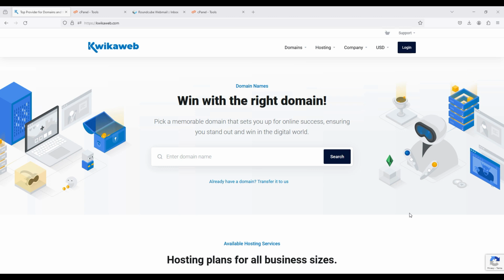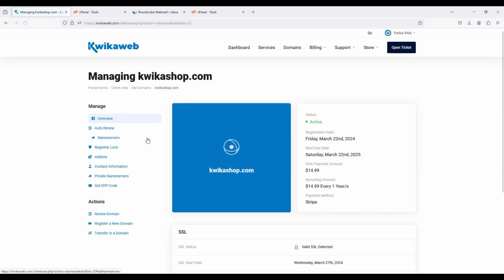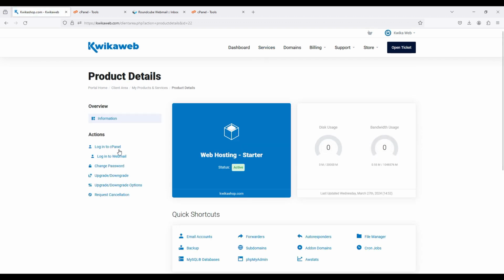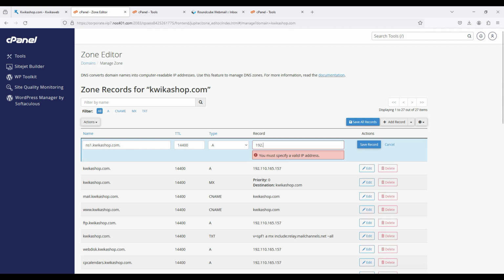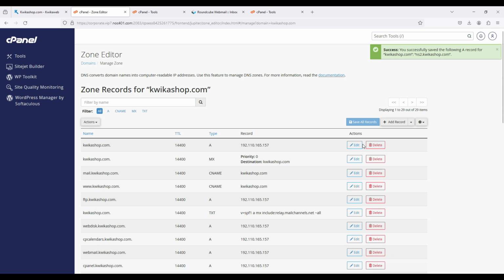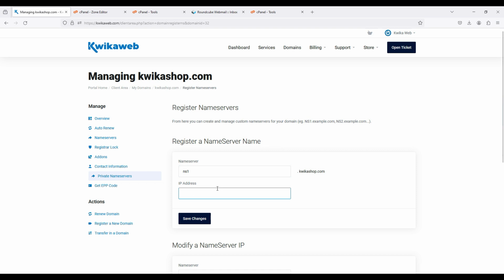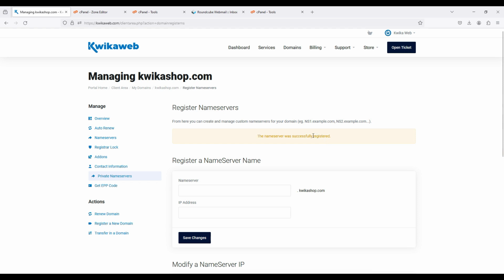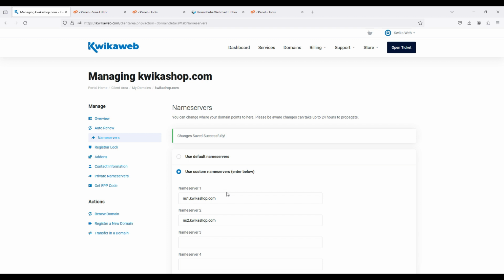How to Create Private Nameservers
In this tutorial, we'll show you how to create private nameservers. Whether you're a seasoned pro or new to the online platform, our step-by-step guide will have you up and running in no time.